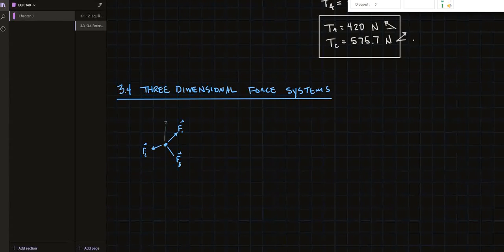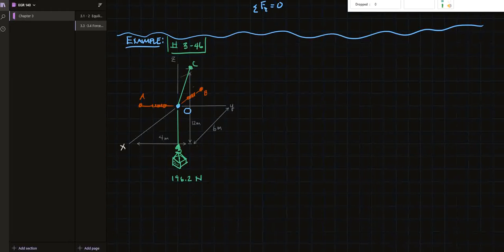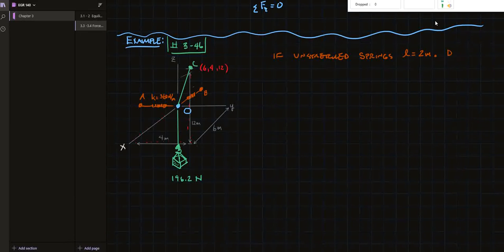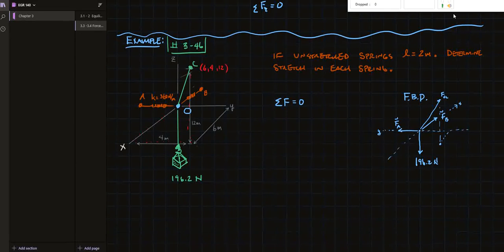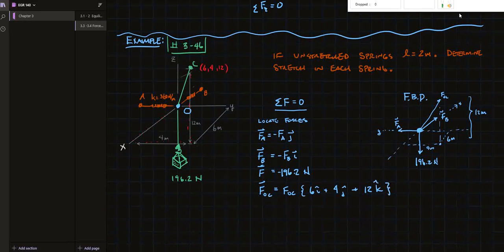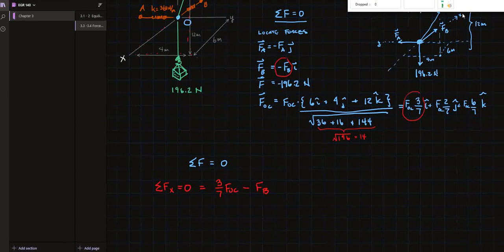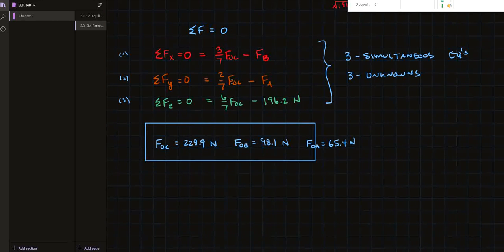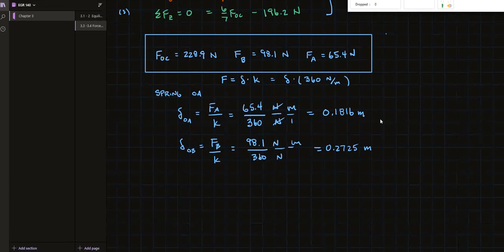EGR 140 Forces in Space 3 4